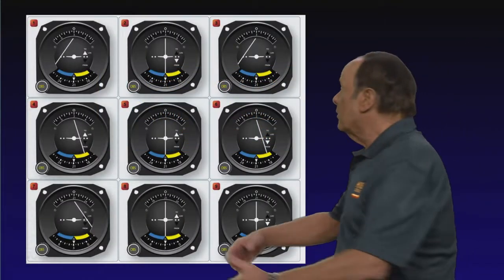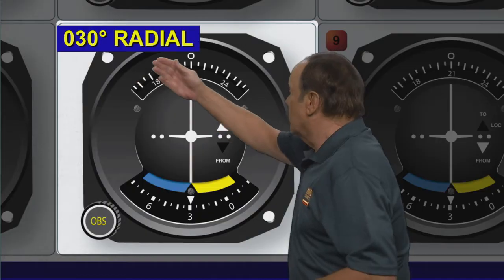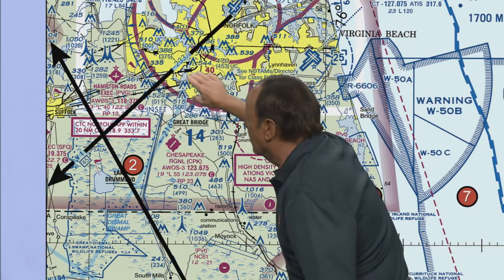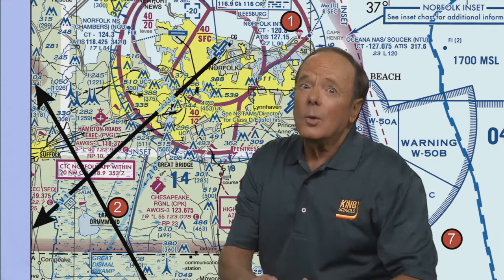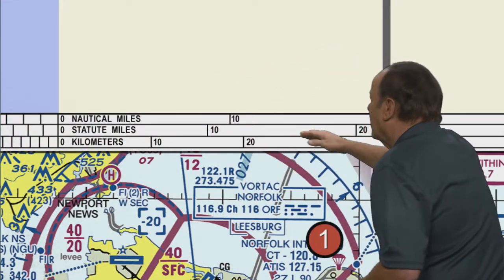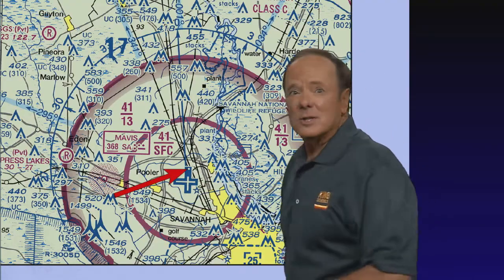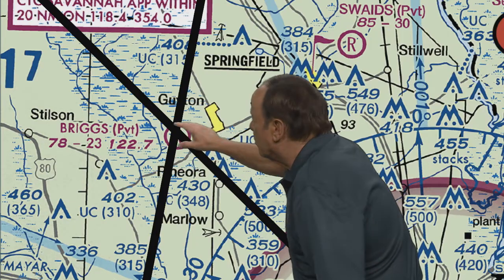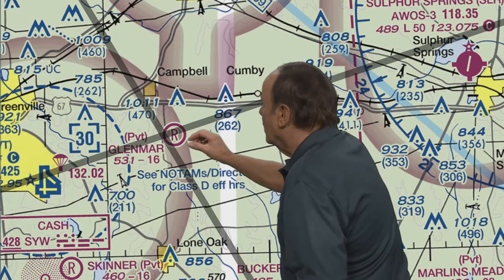Finding Your Position With a VOR (Ace Your Private Pilot Written Test)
John King shows you how to interpret VOR indications, and answer questions on your FAA Private Pilot Ground School Written Test. This clip an excerpt of the Private Pilot Ground School Course. To see the rest of the course